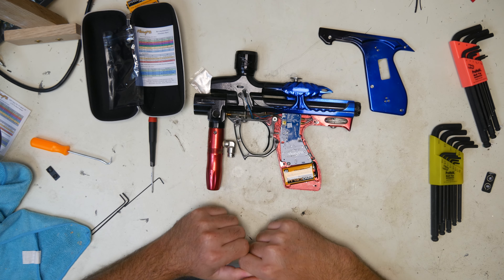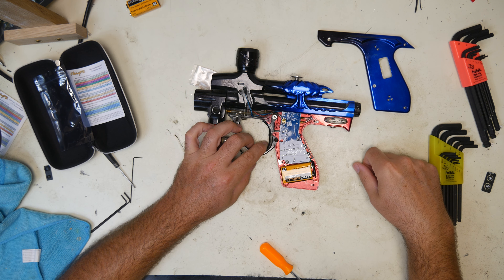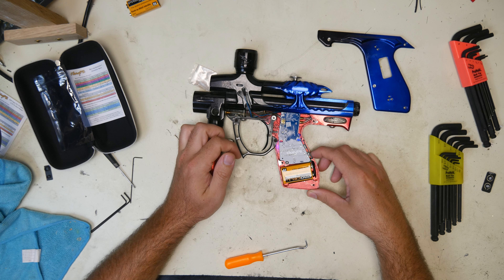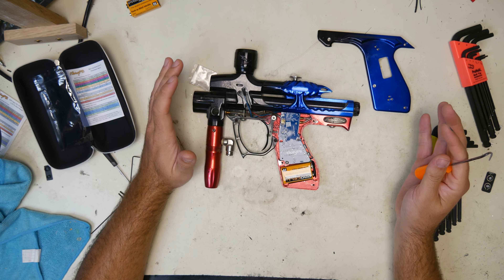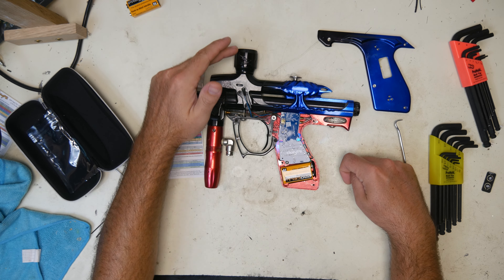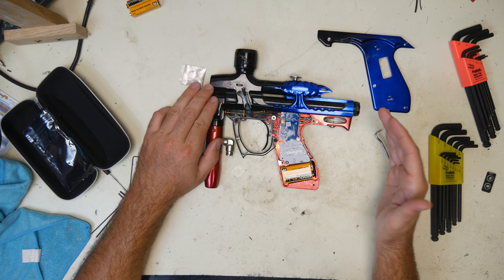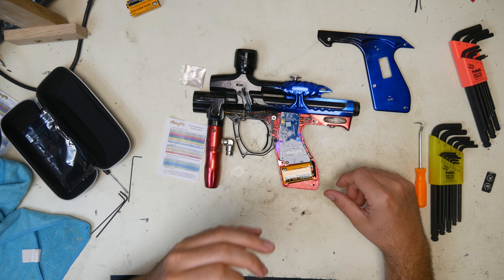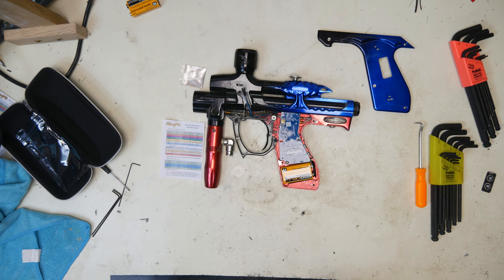FloryPB Bob Long 2k5 Intimidator Board Manual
Intimidator Video Manual